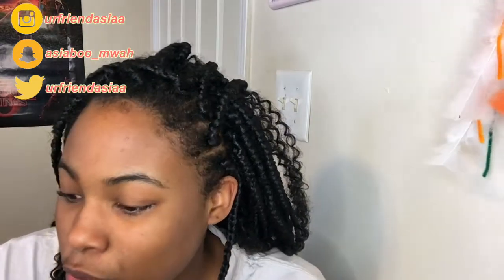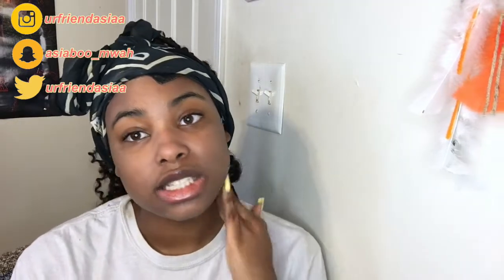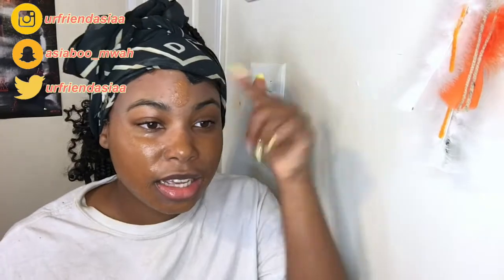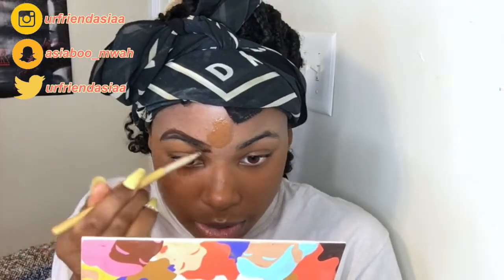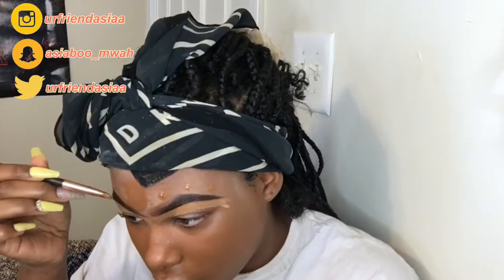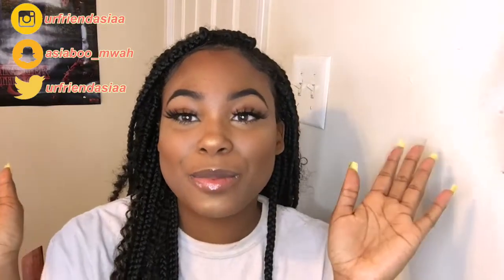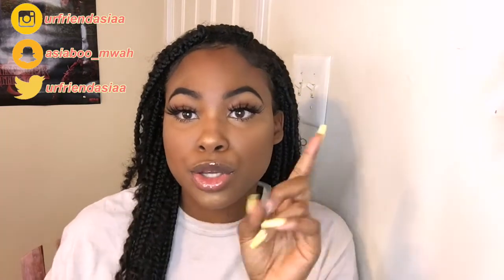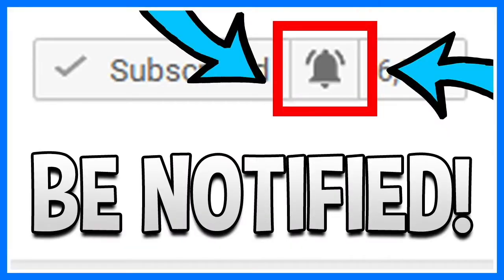GRWM: getting ready to FILM A YOUTUBE VIDEO again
This is a video of me getting ready to film/batch record content. I also talk about current circumstances/the coronavirus and how I feel like this whole thing is giving us a well-deserved break from life to sit with ourselves and do some innerwork and ultimately get our sh*t together. I hope you enjoy(ed) this video and even if you didn’t give it a thumbs up anyway lmao.

Need help growing your YouTube Channel? Click on the link to book me for a 1 on 1, 20 minute consultation call on Zoom ➔

👼🏻 M e l a n i n   B l i s s  C o s m e t i c s
   ➭  I sell cruelty-free ethnic beauty products!

::::::::: CREATOR BIO :::::::::

Why hello there you sexy specimen. My name is Asia! I am a 17-year-old high-schooler *yay me...can you read the sarcasm?*. I enjoy creating content, traveling, giving myself TED talks on the toilet, and experiencing all the beauties and miseries of this here life. On this channel, I post beauty & lifestyle related content...amongst other things hehe. Thank YOU for taking the time to watch me, support me, and grow with me. YOU’RE AMAZEBALLS MANNNNNEEEEEE!

🌈THIS VIDEO: GRWM: getting ready to FILM A YOUTUBE VIDEO again

:::::::::♡ FAQ ♡:::::::::
name: asia *like the continent*
age: 17
Birthday: april 7
zodiac sign: aries
grade: 12th + im homeschooled
camera: iphone 6
editing software: imovie
nationality: American
ethnicity: just black :)